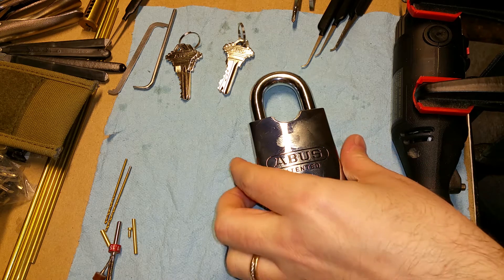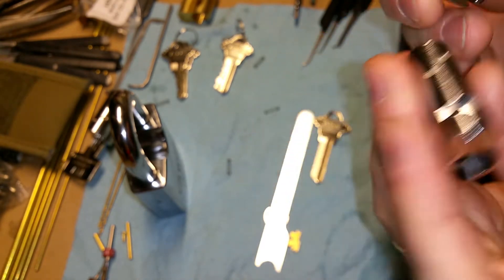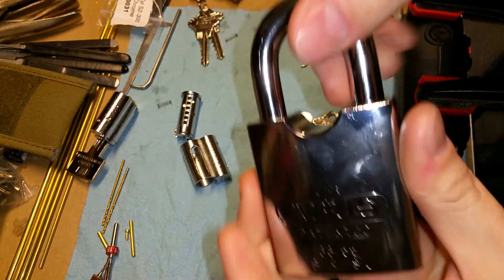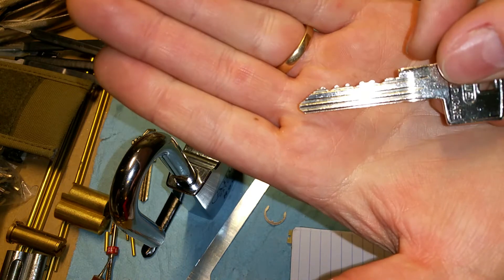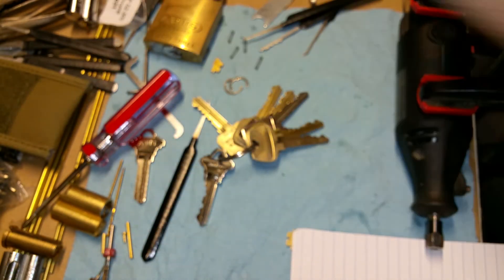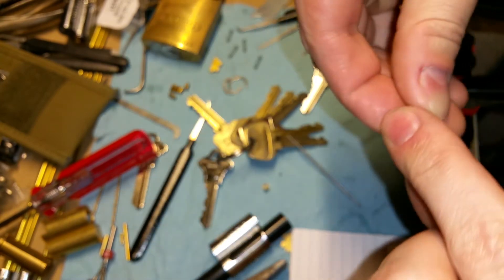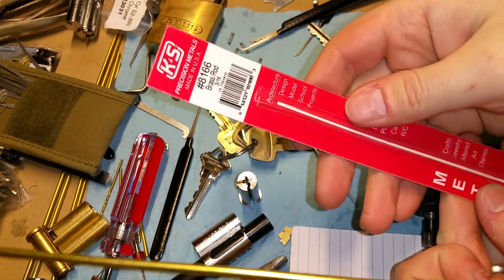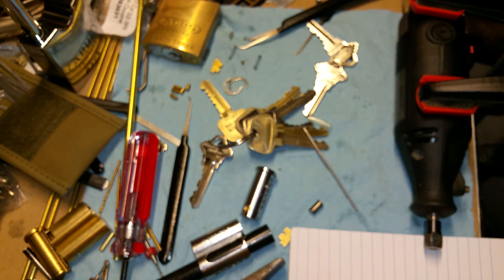Lock Picking: ABUS 83/55 ROCK Padlock Pick and Gut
I got a fantastic deal on an ABUS 83/55 solid steel body padlock.  Sure enough, the lock body states it is a ROCK.  It came with no Z bar, a set of contractor keys and a set of owner keys which disable the contractor keys once turned for the first time.  The key bitting was terrible in my opinion, though not a big deal as I usually buy these with zero bitted cylinders, but that option was not available in this sale.

I also screwed up again and show what I did and what I did to fix the mistake.  I hope you find this informative so that it may help you to avoid making the same rookie mistake.